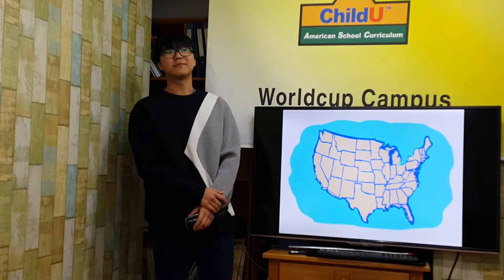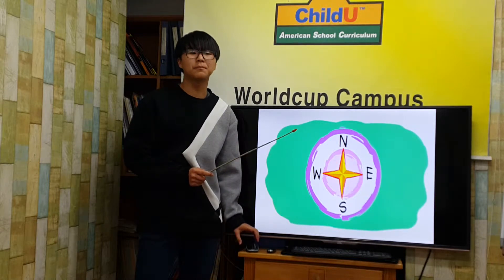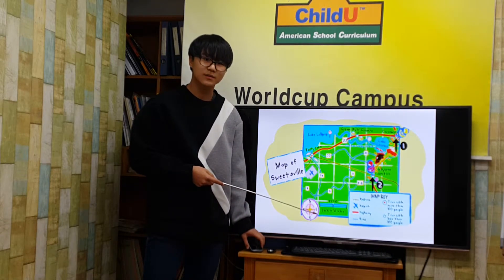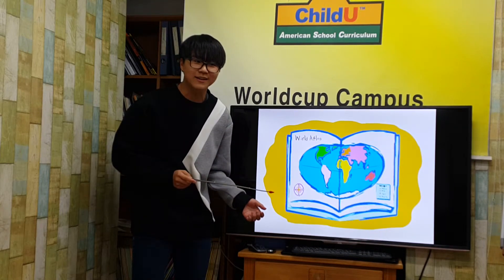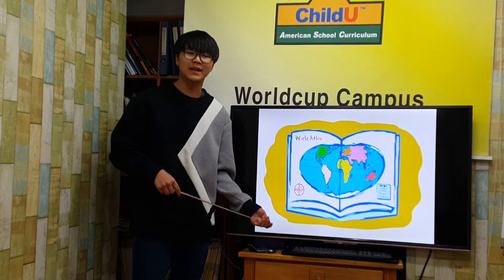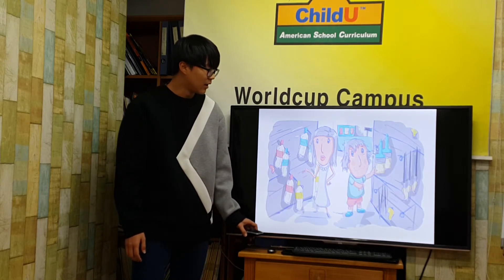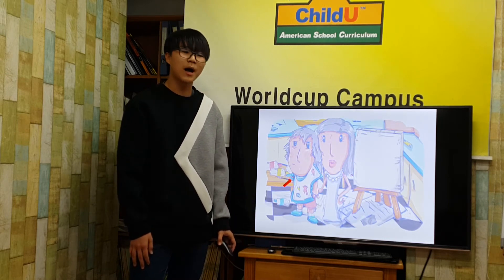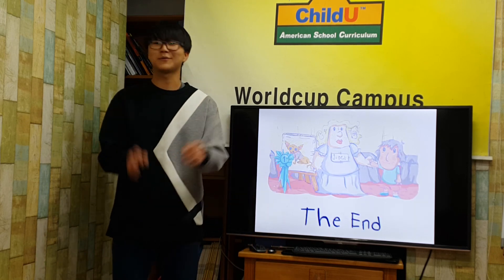차일드유 월드컵 176 EC 6 Figgle Maps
차일드유 월드컵 캠퍼스 176회 (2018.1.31,  수요일) 영어발표회